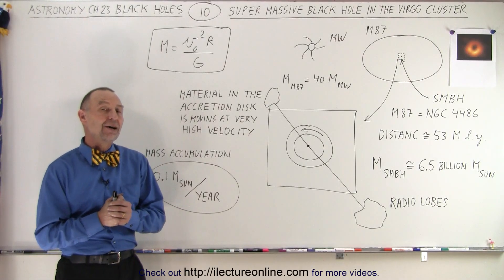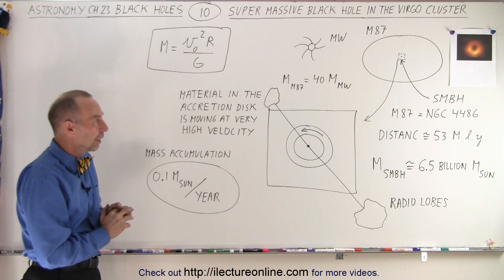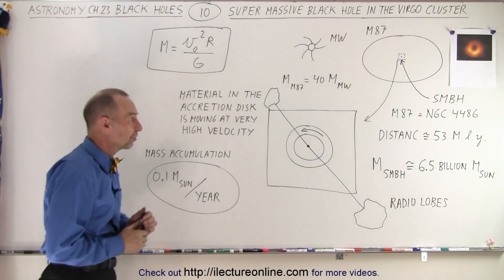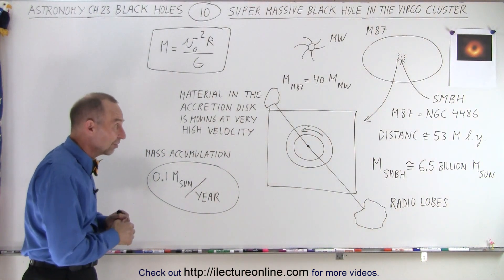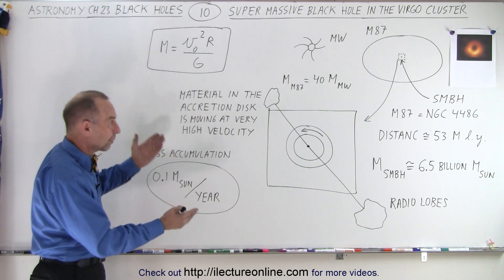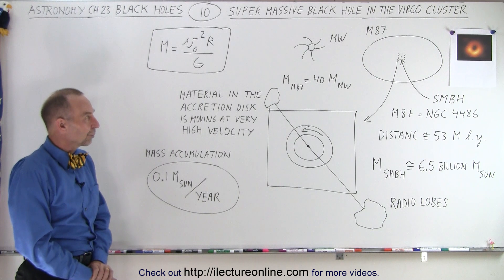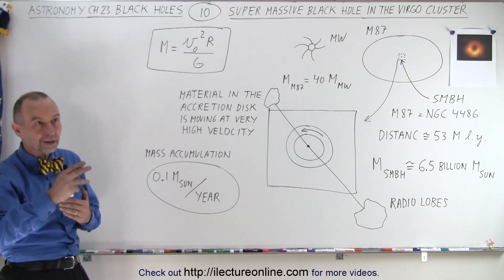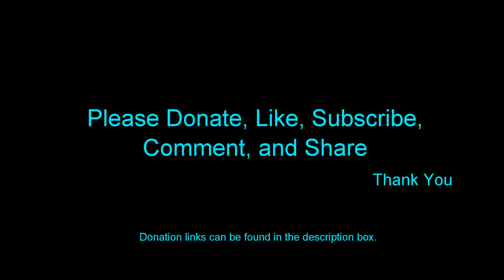Astronomy - Ch. 23: Black Holes (10 of 10) Super Massive Black Hole in the the Virgo Cluster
We will learn about another super massive black hole, SMBH M87=NGC 4486, at a distance=53 mega-light-years away with the mass=65 billion solar masses.